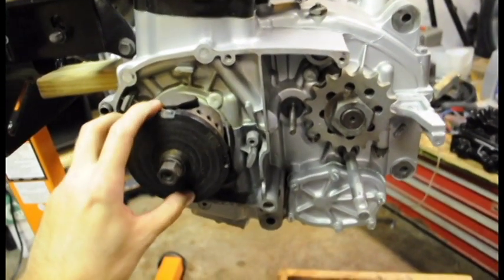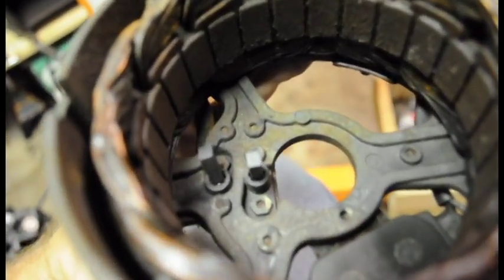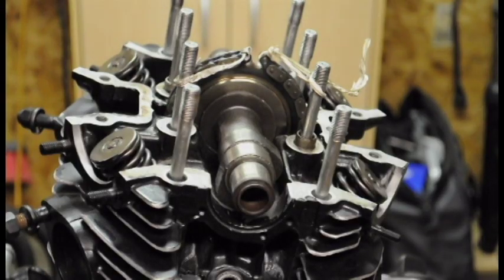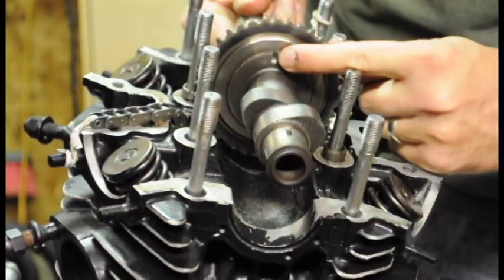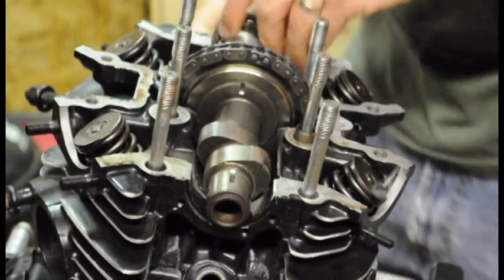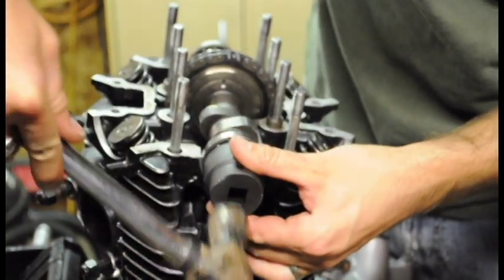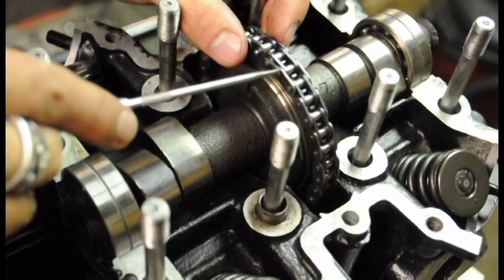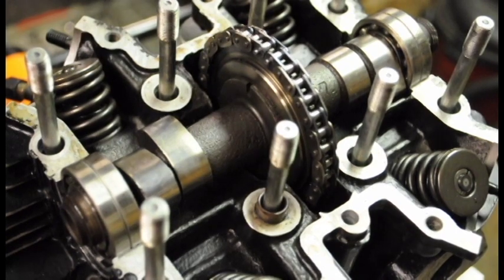xs 650 engine almost finished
This video goes a little more in depth with building your engine up. The last video was sped up and didn't really cover the details. Obviously I'm not a mechanic so I can't guarantee that everything I'm doing in this video is the correct way to approach an engine build!